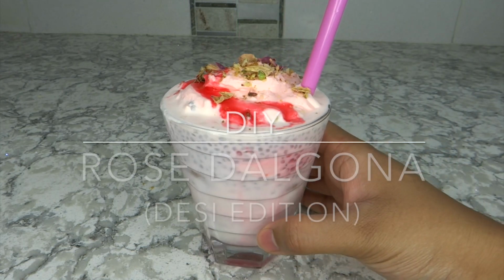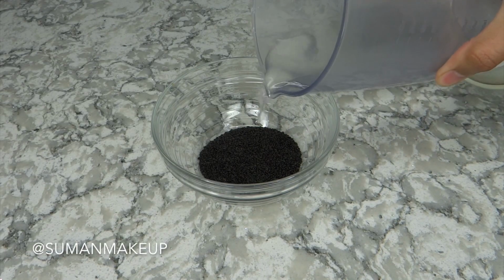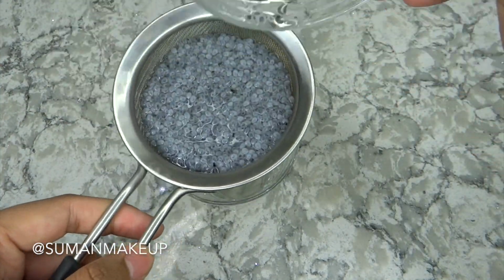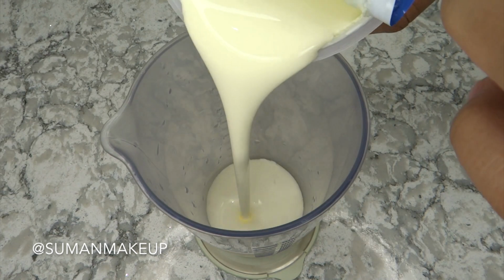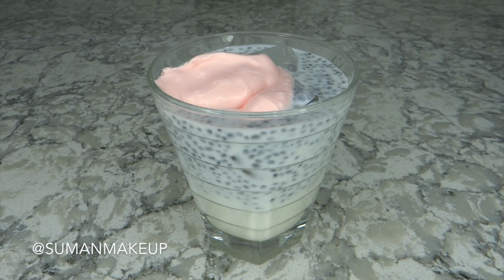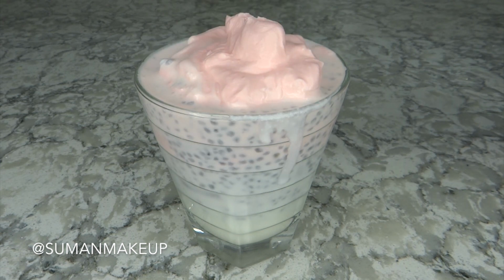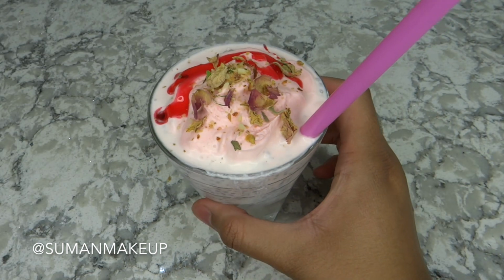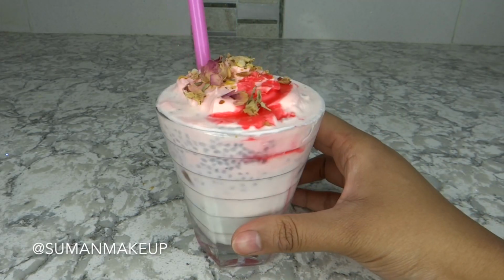DIY | Rose Dalgona (DESI EDITION)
Inspired by blogger mybigfathalalblog

Ingredients
Rooh Afza
Milk
Basil Seeds
Ice